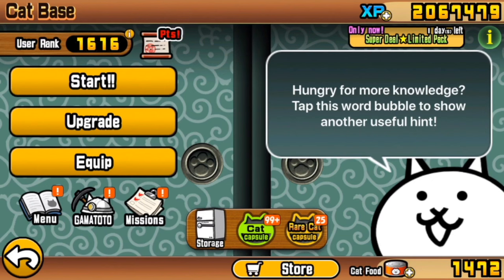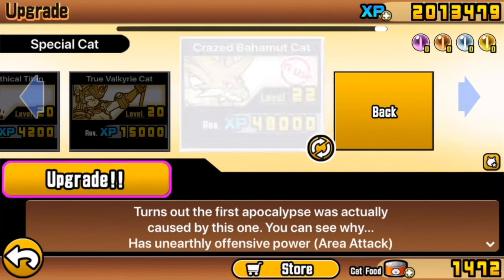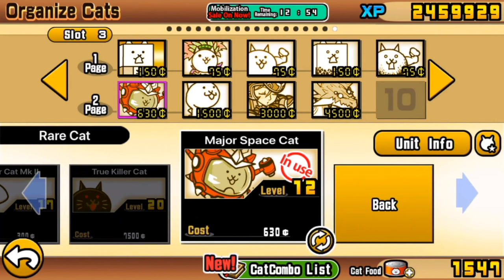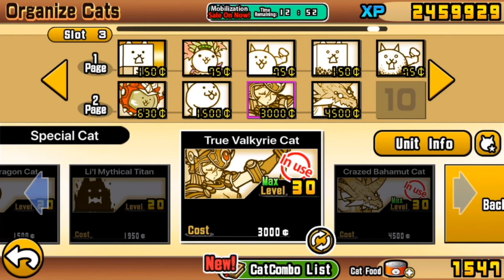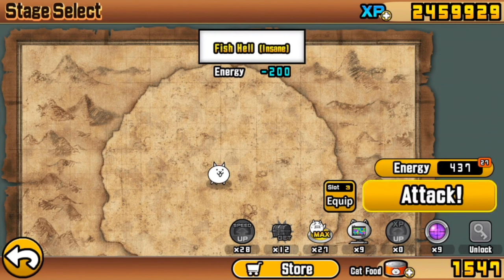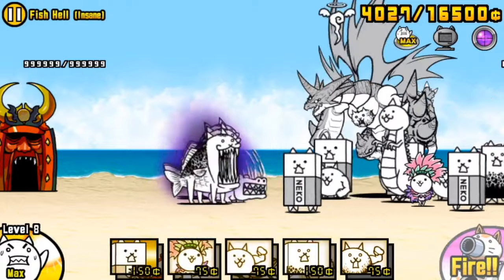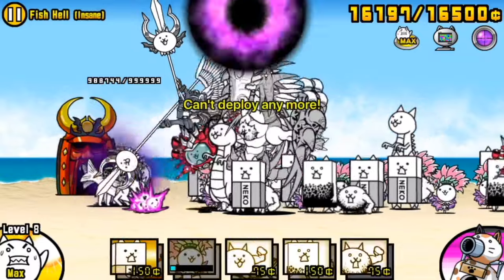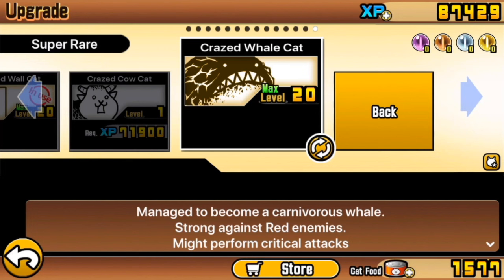Battle Cats Beginners' Guide | How to Beat the Crazed Fish; No Gacha (S5E4)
Now that we have a lv.30 Bahamut (from 1600 UR) and a Critical Hitter (from the Red Cyclone) we are able to beat the Fish Hell [Insane], where the crazed enemies aren't the bosses, but instead, one very strong 'Super Metal Hippoe'.